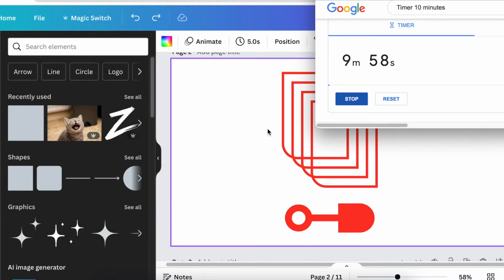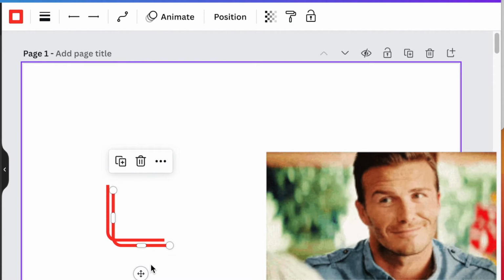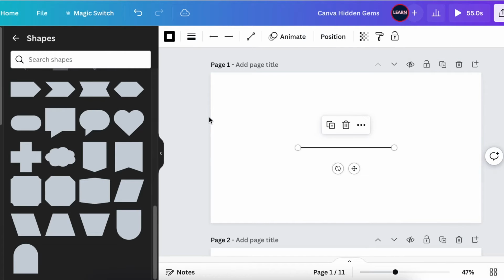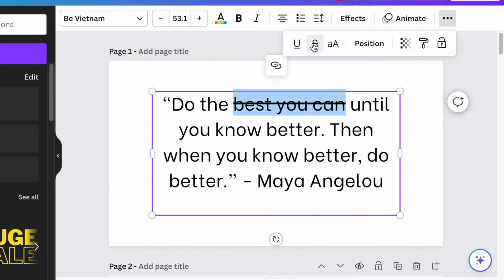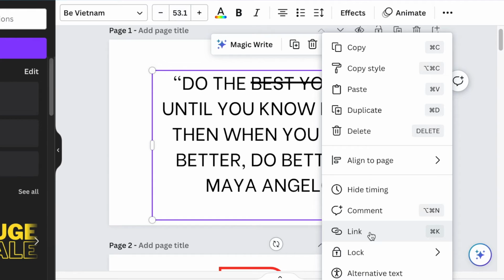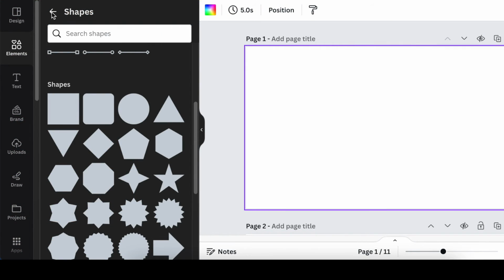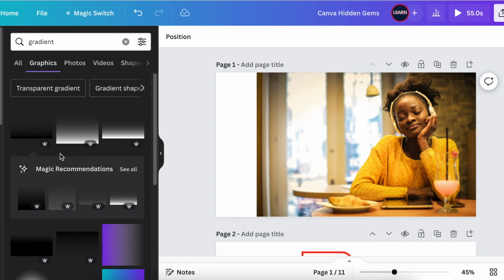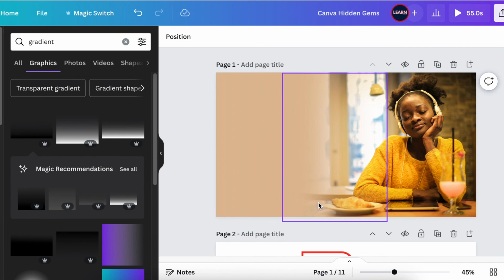7 HIDDEN 🙈 Canva Gems or Tips - Under 10 minutes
Canva has hidden gems.  In this video, we are sharing 7 hidden gems/tips that are going to help you in your design process.

Timestamp:
00:00 Intro
00:11 Gem One - Elbowed Line
02:41 Gem Two - Control lines when designing
03:47 Gem Three - Hidden Menu
04:40 Gem Four - Adding links to the same Canva design/document
05:28 Canva course on Udemy
06:09 Gem Five - Add a border on Images
06:39 Gem Six -  Translate templates to any language
07:53 Gem Seven - Creating blended designs

✅To access our Canva Course for Creatives on Udemy - CODE UDEMYZAR

Attribution:
YouTube Audio Music